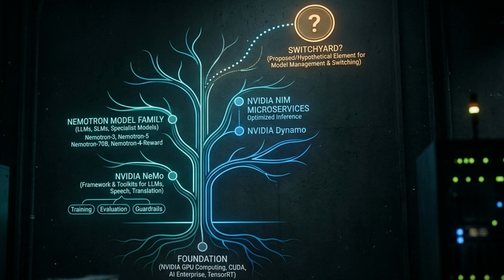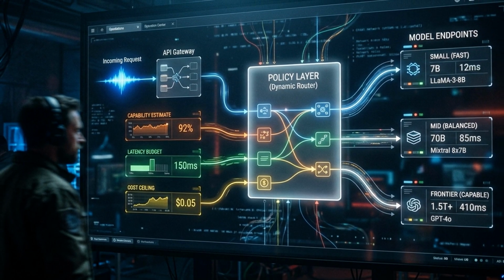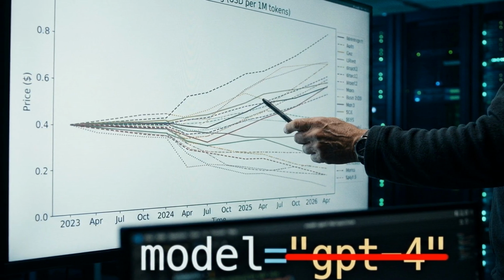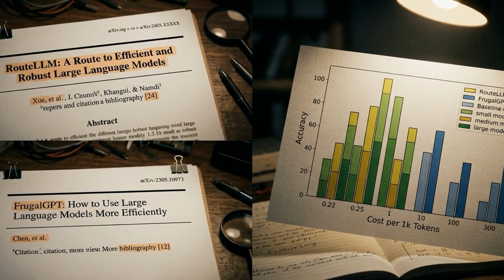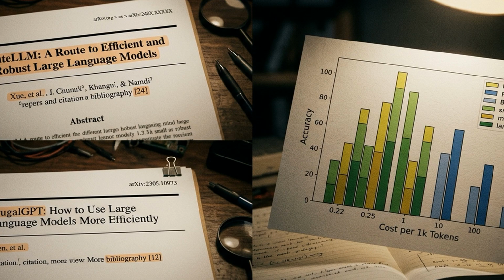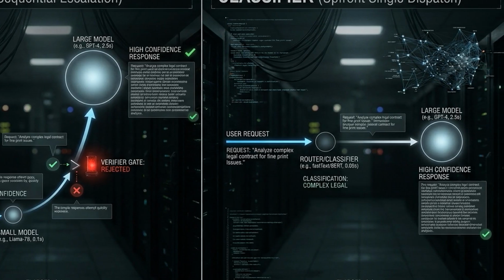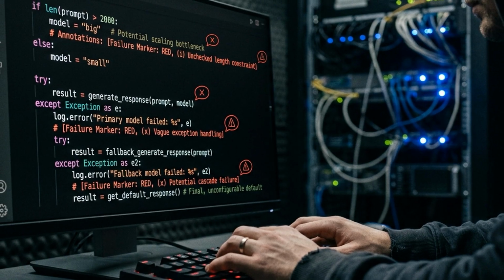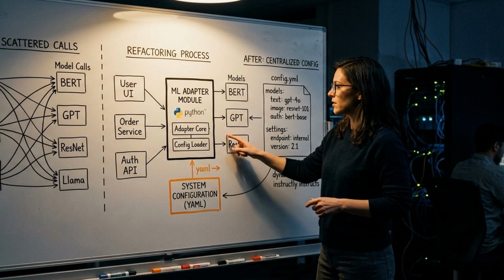The Router Is the Product: Model Routing, Nemotron, and the End of the Single-Model Pipeline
An in-depth analysis covering: The Claim, What Is Actually on the Record, What a Router Actually Does, and more.

📋 CHAPTERS
0:00 — The Claim
0:40 — What Is Actually on the Record
1:18 — What a Router Actually Does
2:00 — Why Static Pipelines Became a Liability
2:36 — The Published Evidence
3:16 — Cascade Versus Classifier
3:56 — What Indie Hackers Are Hand-Rolling
4:35 — Dropping It In Without Rewriting Everything
5:14 — The Control Plane Question

📚 SOURCES & REFERENCES
1. Ong, I. et al., "RouteLLM: Learning to Route LLMs with Preference Data" (July 2024) — arXiv:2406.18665
2. Chen, L., Zaharia, M., Zou, J., "FrugalGPT: How to Use Large Language Models While Reducing Cost and Improving Performance" (2023) — arXiv:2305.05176
3. NVIDIA Nemotron open model family — model cards and documentation,
4. NVIDIA NeMo framework documentation
5. NVIDIA NIM inference microservices
6. NVIDIA Dynamo distributed inference serving framework
7. LiteLLM Router documentation (representative of current hand-rolled and library-based routing practice) — docs.litellm.ai
8. UNVERIFIED: "NeMo Switchyard" and "Nemotron 3.5 Lightning" — no primary source located at time of writing; repository, license and release date require confirmation before broadcast
9. ```
10. Two things worth deciding before you record: whether you want to run the piece at all without a primary source for the Switchyard release, and whether this fits @DisclosureStatus, which your brief describes as a UAP/UFO disclosure channel — the topic is an unrelated vertical. If the release is confirmed, I can revise Scenes 1, 2 and 9 to state it plainly and add real version numbers, benchmark claims, and license details.

• Sources and references in the description below